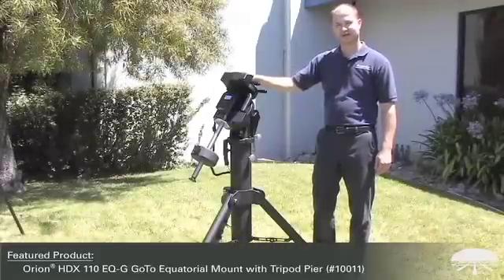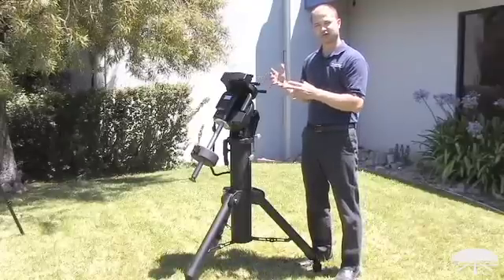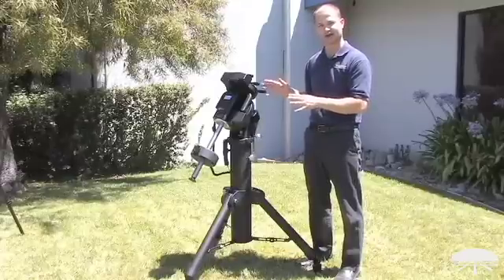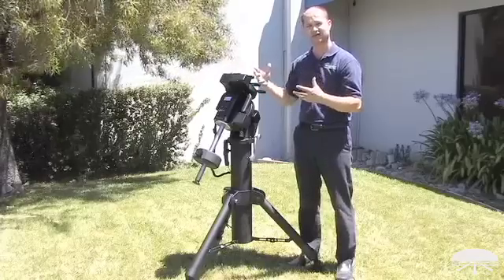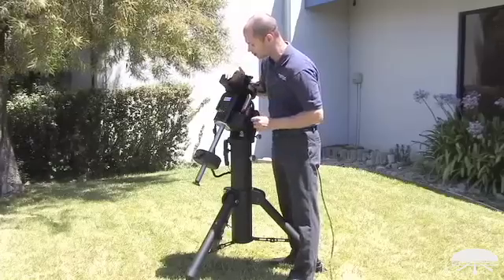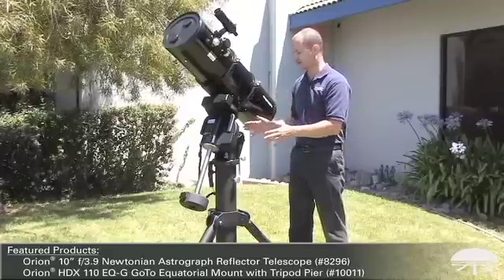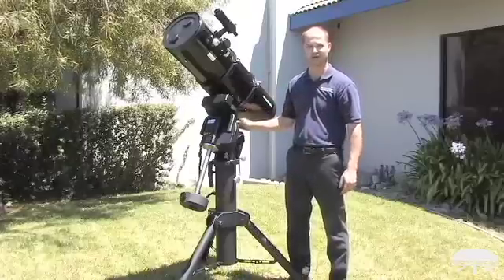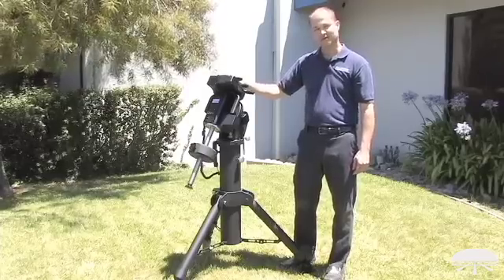Features Orion HDX110 EQ G GoTo Equatorial Mount - Orion Telescopes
Heavy-duty, observatory-class equatorial mount with pinpoint GoTo object location and precise tracking at an amazing price.

This model of the HDX110 includes the equatorial mount head, counterweight shaft, GoTo hand controller and cables. The mount head weighs 55 lbs. - yes, that's hefty - but it's equipped with two large handles that make it easy to lift. The 1.25"-diameter stainless steel counterweight shaft weighs 5.7 lbs. and threads securely into the mount head. Counterweights are sold separately. Tripod pier not included. The HDX110 instruction manual includes schematic plans of the mount's baseplate with dimensions for those interested in attaching the HDX110 telescope mount to a permanent pier or a preferred tripod.

The Orion HDX110 EQ-G GoTo Mount requires a 12V DC, 4A power supply or field-battery for motorized operation. A 12V DC power cable with auto-lighter plug and threaded connector to the mount is included. An optional, externally mounted polar scope for the HDX110 is available (sold separately).